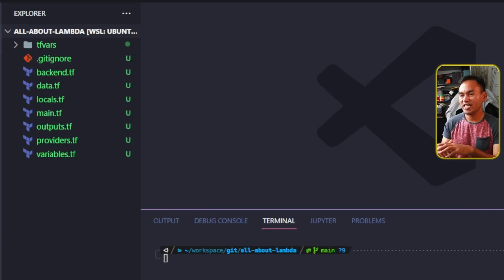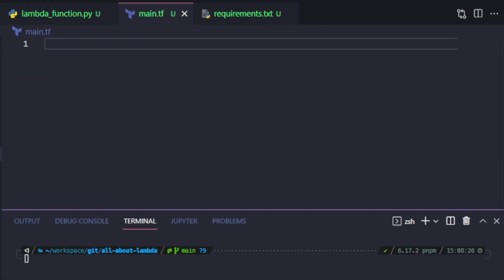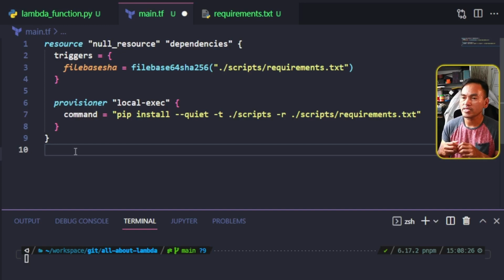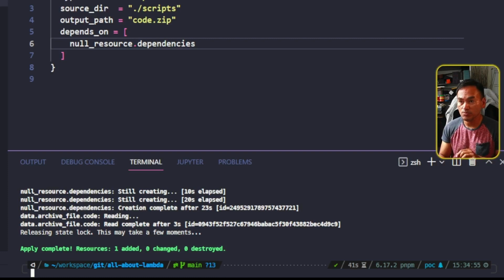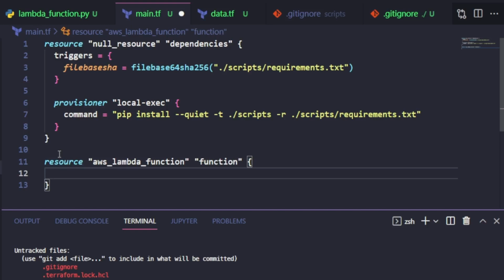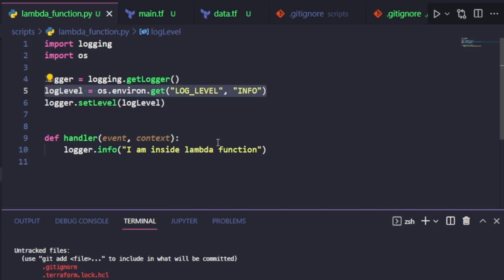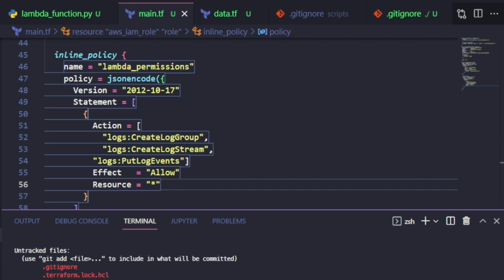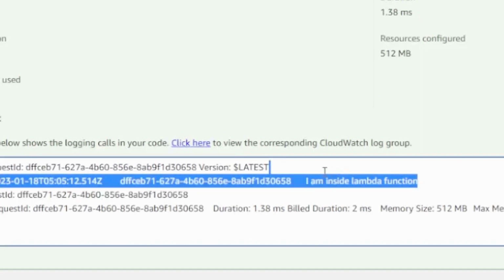How to setup Basic Lambda Function (REHASH)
This is the first episode on the series on AWS Lambda functions.  On this episode, I create a very basic aws lambda function along with code and infrastructure resources to make the lambda function work.

I also ventured into handmade crafts and started creating stickers.